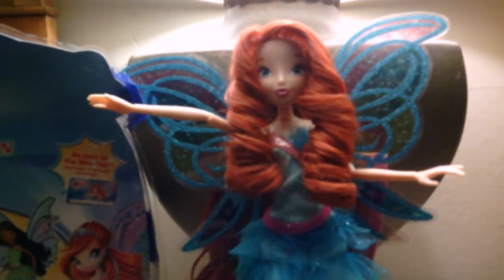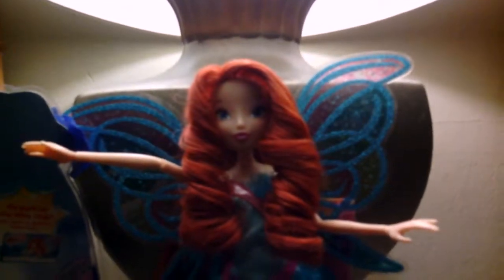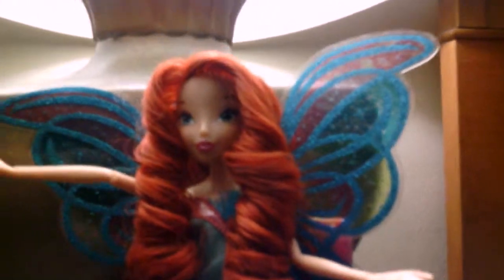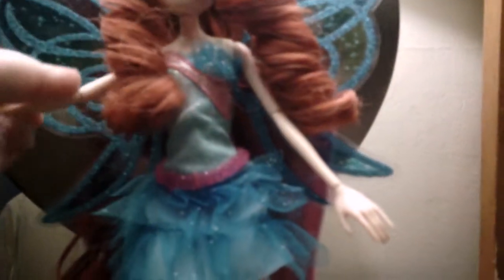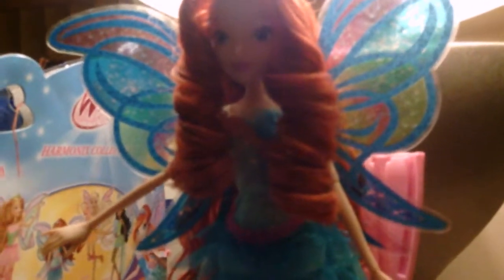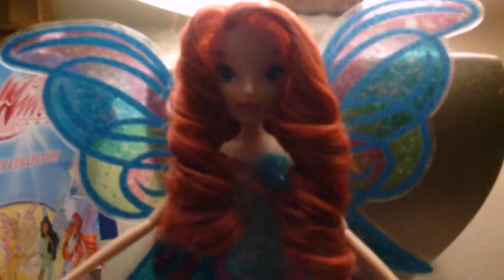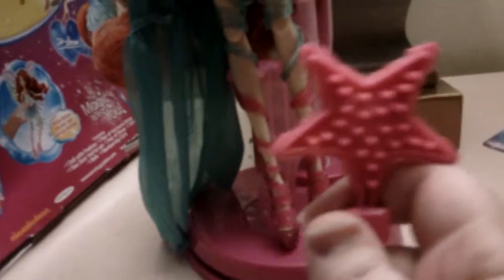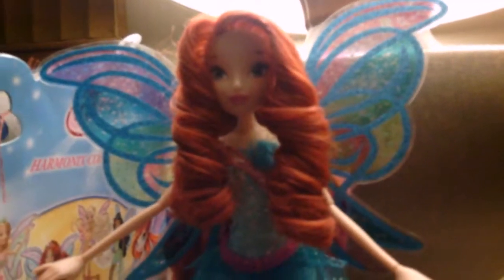harmonix bloom doll by jakks pacific(solo) review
Harmonix is a beautiful transformation 2nd only to enchantix. Jakks did a good job aside from hair quality.